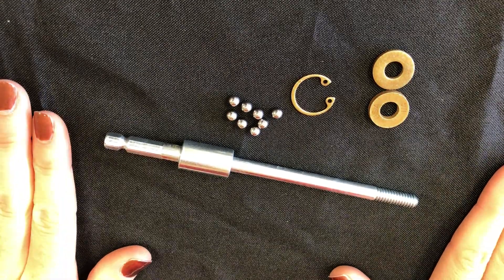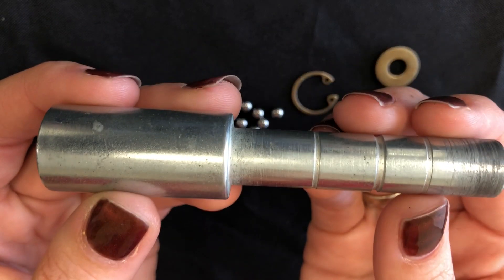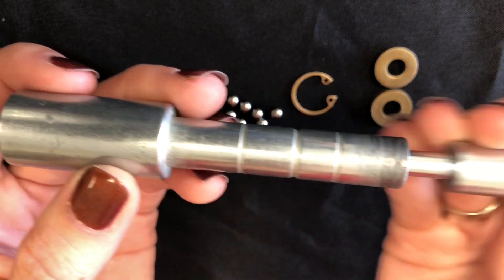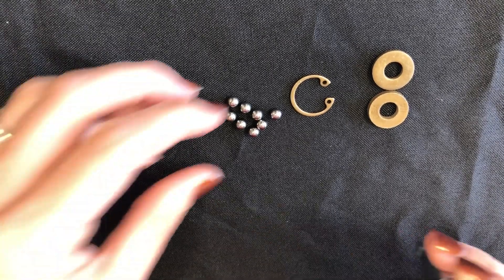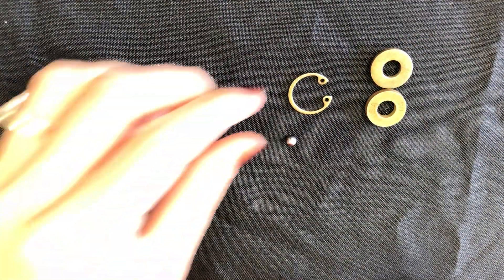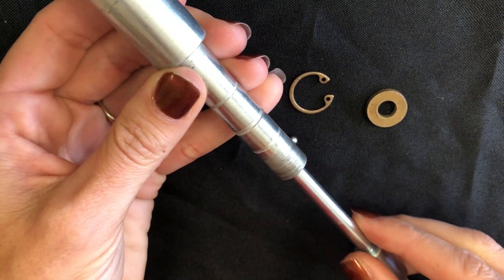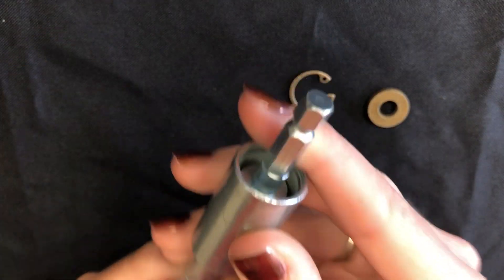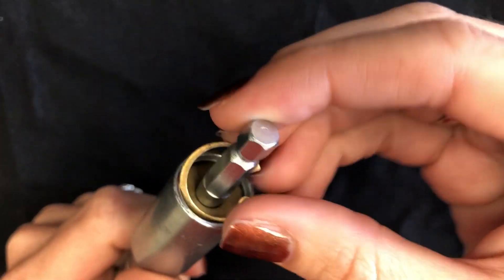How to rebuild a RapidSet MAXX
How to rebuild an ELCO Rapidset MAXX with the EZB811 kit

Have questions about this product and more, contact one of our Wind Control Specialists:

This video shows a fast and efficient way to rebuild the Rapidset MAXX. The ELCO EZB810 Rapidset MAXX is the fastest, easiest, and most reliable way to install machine screw anchors (Calk-In style anchors). This repair kit for the 1/4 Elco Rapidset MAXX Power Setting Tool will allow a complete rebuild of the tool in a matter off minutes.

In stock and ready to ship with $5 flat rate shipping.